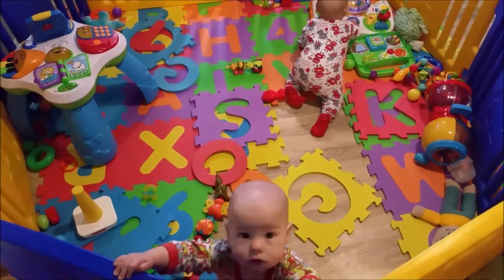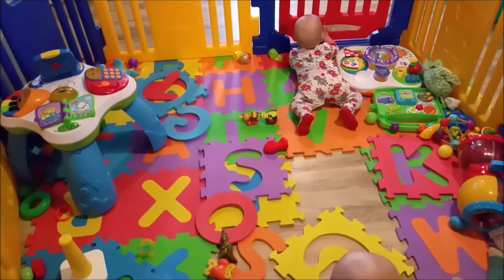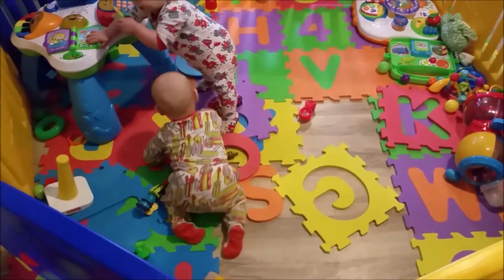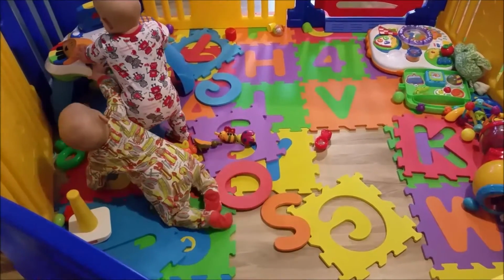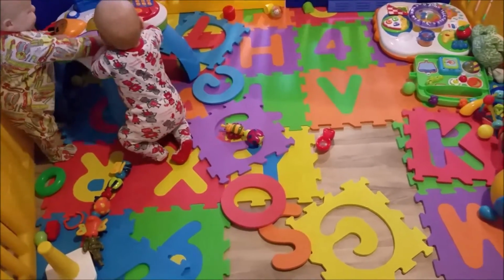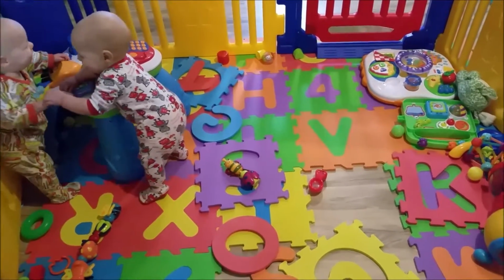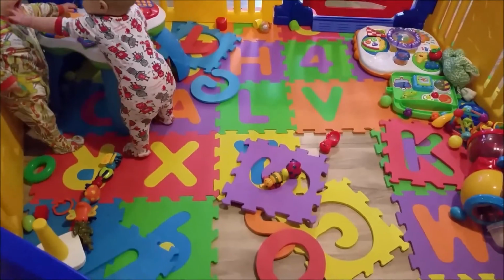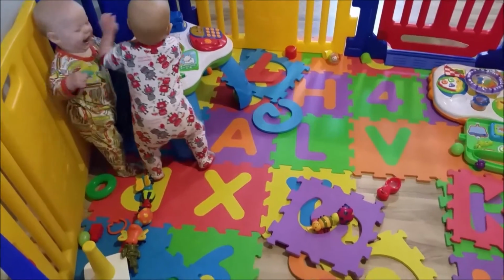ABC/Shape Foam Mat Reviews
My experience with foam punch-out mats and twins.  Hoping parents can use this to help them make informed decisions about what they want for their babies.